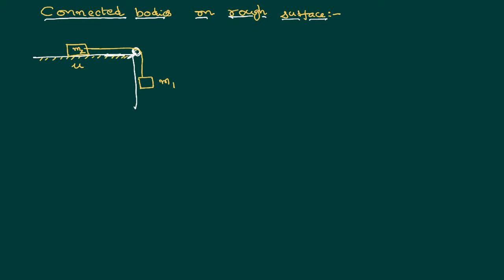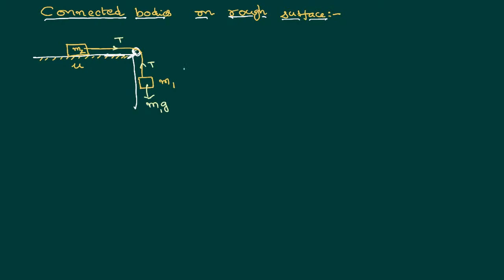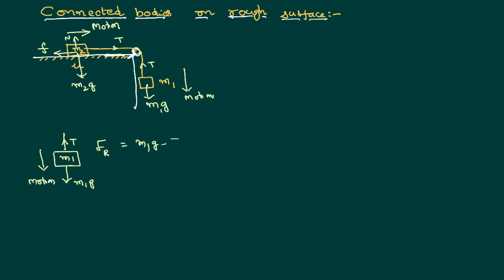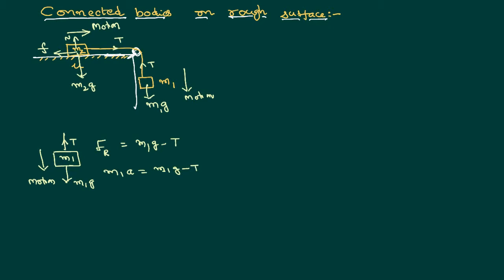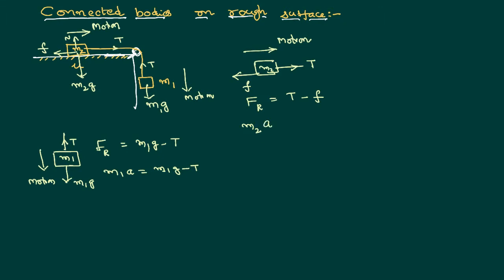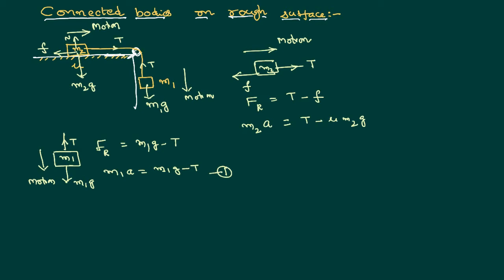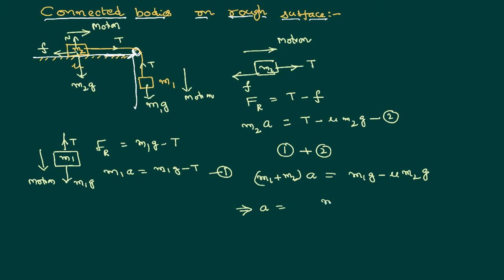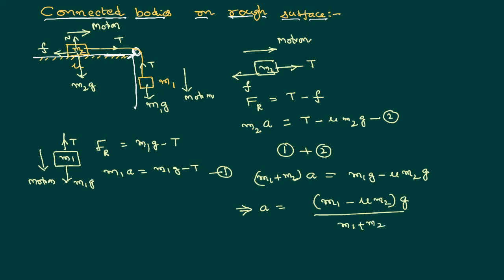Connected bodies with Friction using Newton laws of motion Friction Concept in Just 4 Minutes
Connected bodies with Friction using Newton laws of motion is discussed here in this video and it need just four minutes to understand this concept. The block is on rough horizontal surface and frictional force is taken into consideration.
0:00 connection bodies diagram
1:10 drawing free body diagrams for each
2:07 wiriting equations of motion
3:08 solving two equations

Consider one body on a rough horizontal surface and another body is connected to the first body with a mass less string via a friction less light weighted pulley. We can calculate acceleration and  tension in the string here as shown in the video physics lesson.